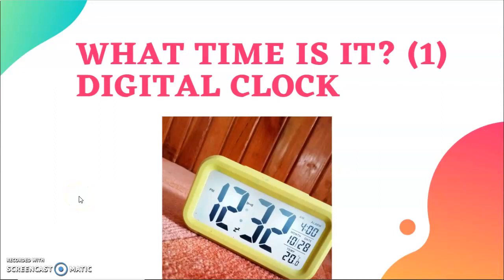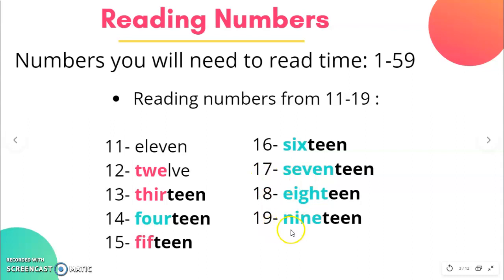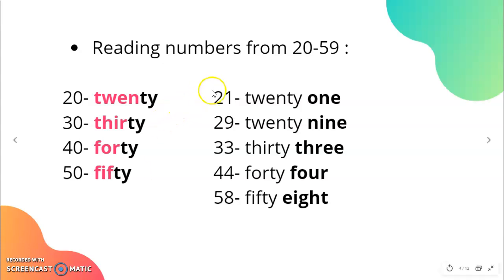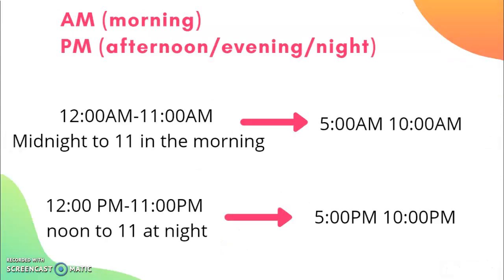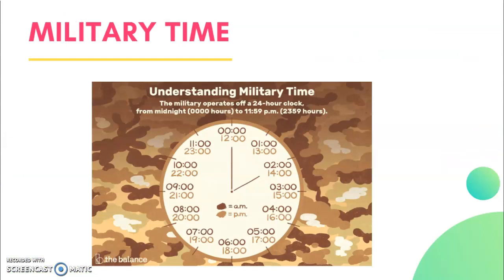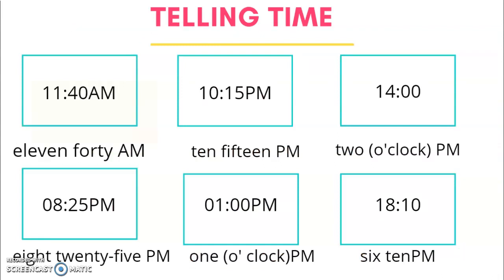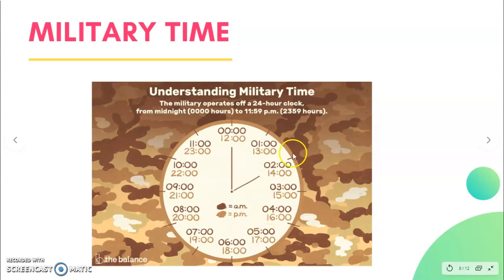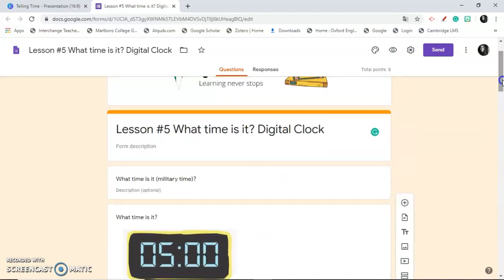Lesson #5 What time is it (1)? Digital Clock سلسلة تعليم اللغة الانجليزية الدرس الخامس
الجزء الثاني من درس الوقت